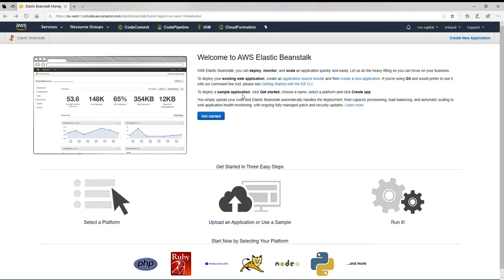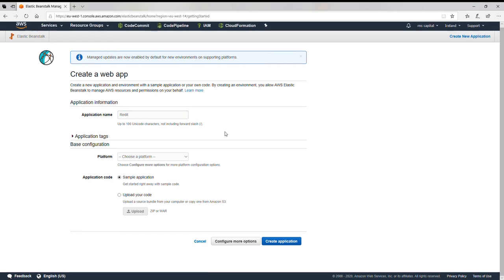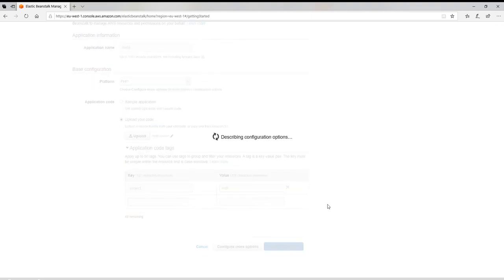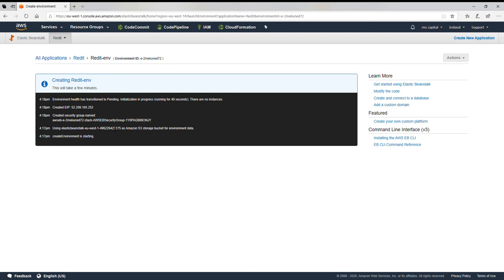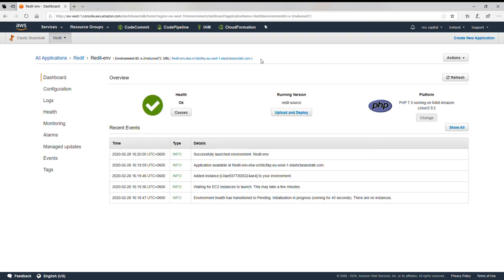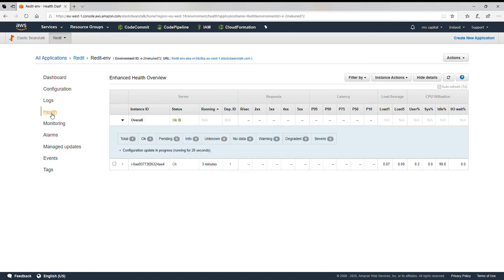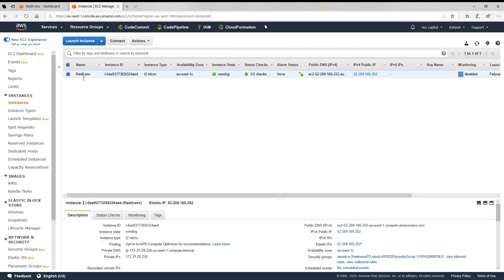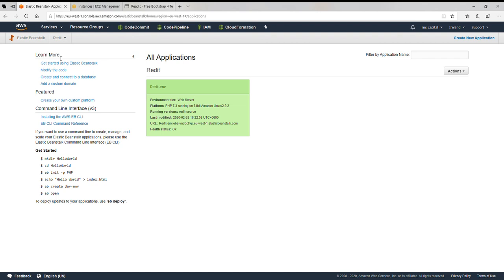How to Deploy Application in Elastic Beanstalk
This tutorial shows you how you can upload your application into Elastic Beanstalk